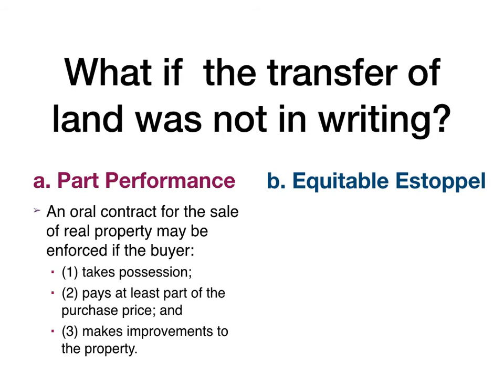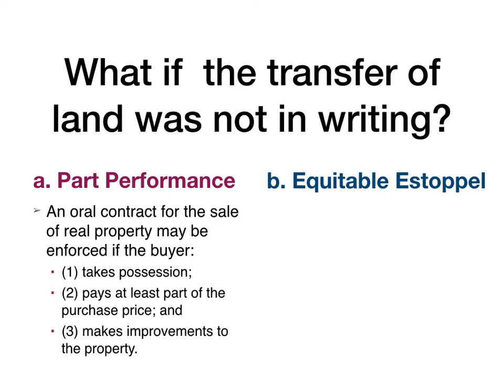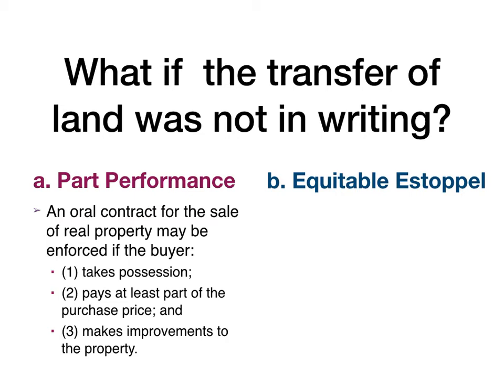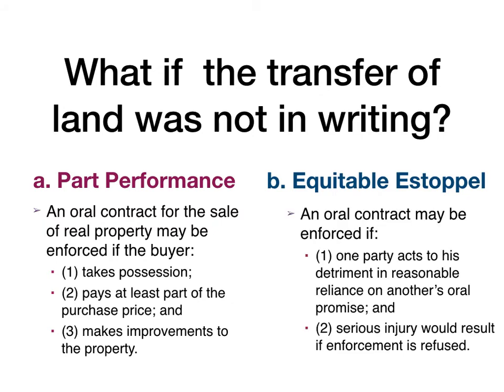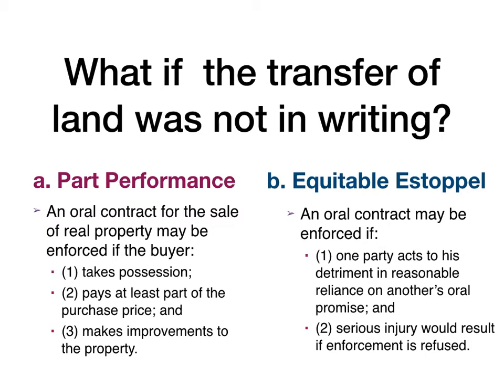Selling Real Property, Purchase Contract and Statute of Frauds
Property law